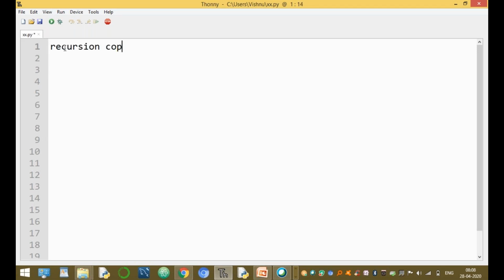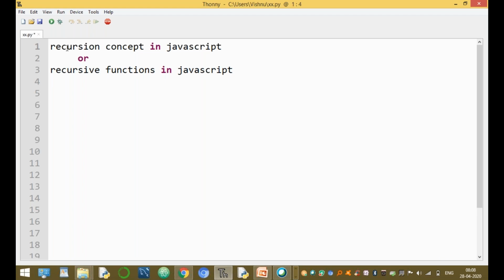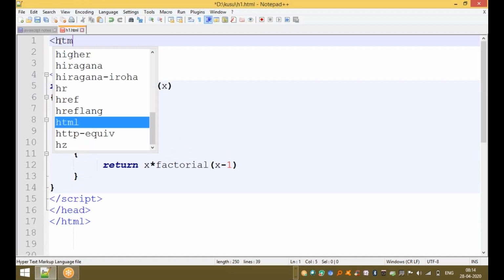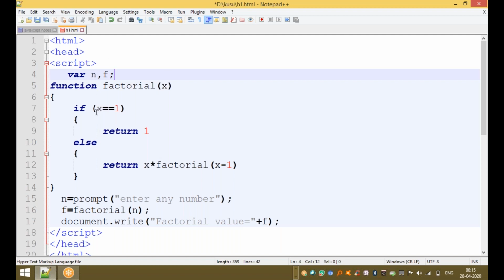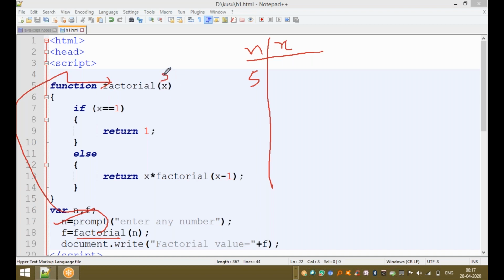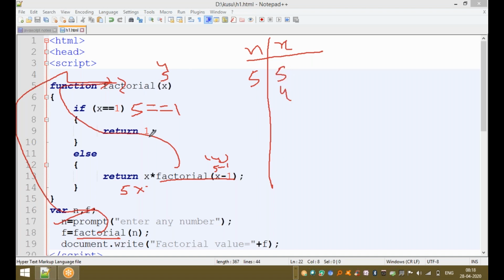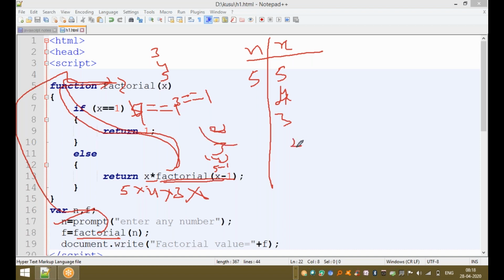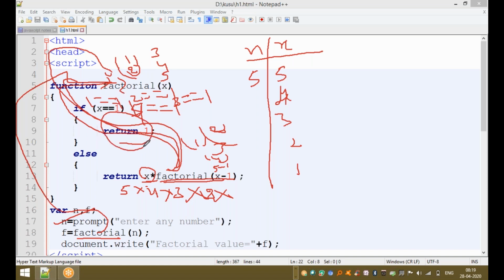recursion in javascript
recursion in javascript from Tronix Technologies by Kusu Srinivas Rao.